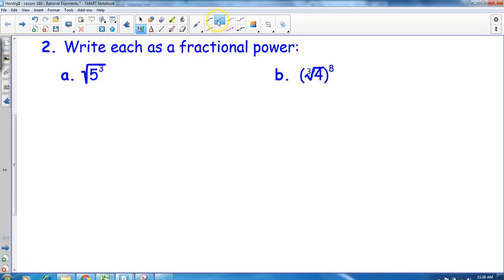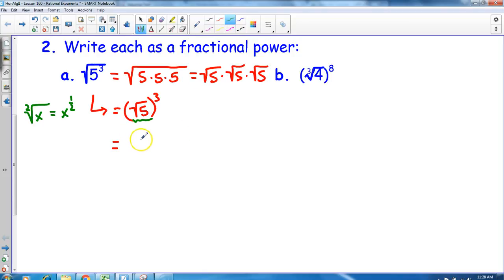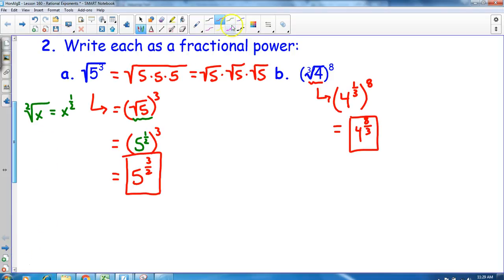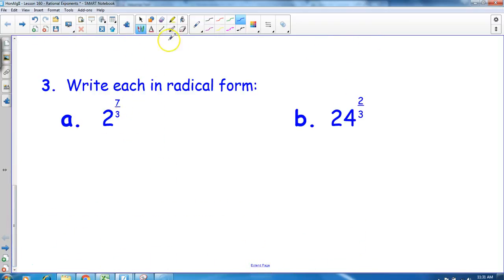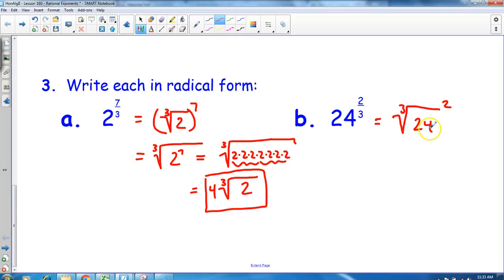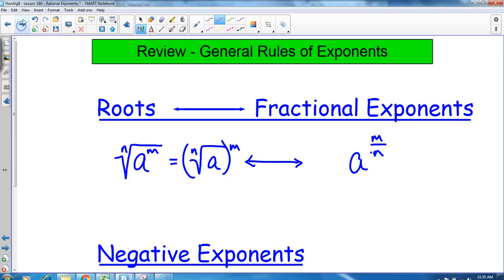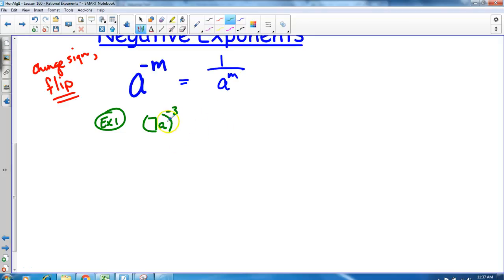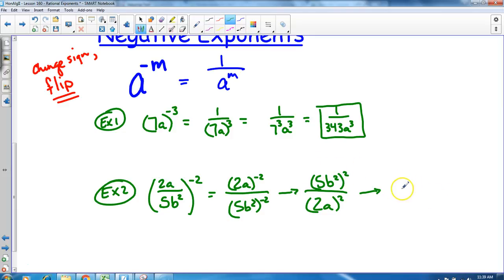HonAlg2 - Lesson 160 - Radical Expressions